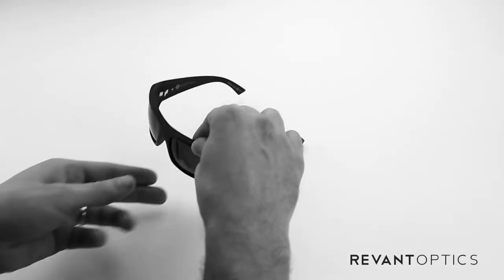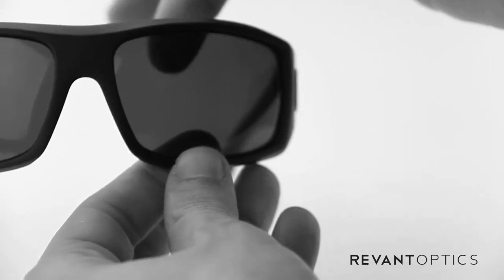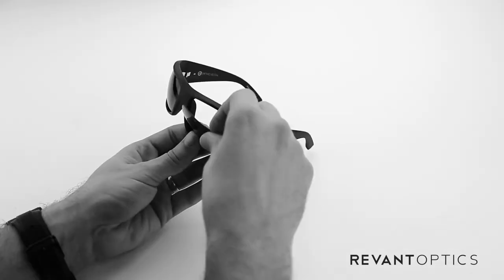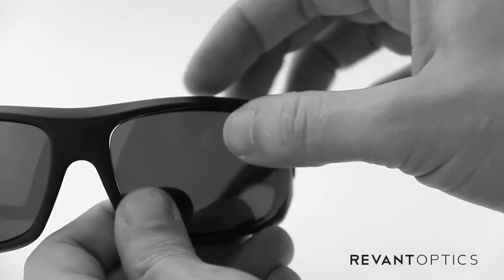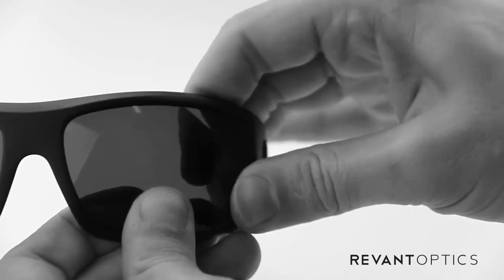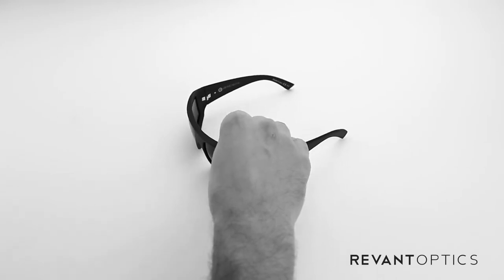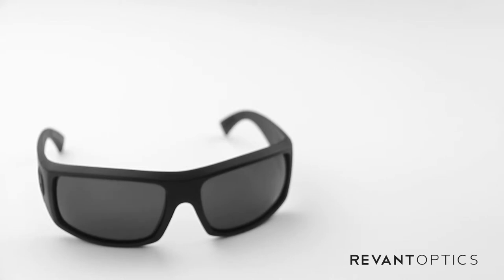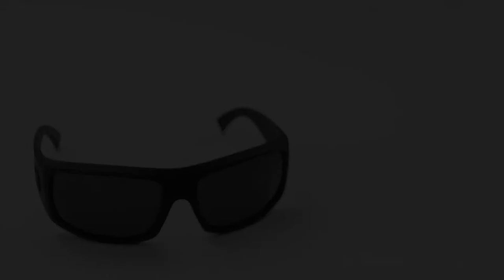VonZipper Clutch Lens Replacement & Installation Instructions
STRESS-FREE LENS REPLACEMENT & INSTALLATION. How to easily remove and install replacement lenses in the VonZipper Clutch frames.